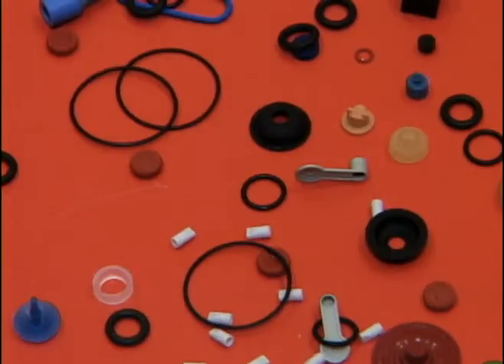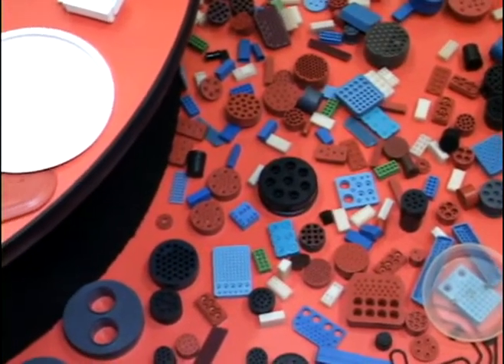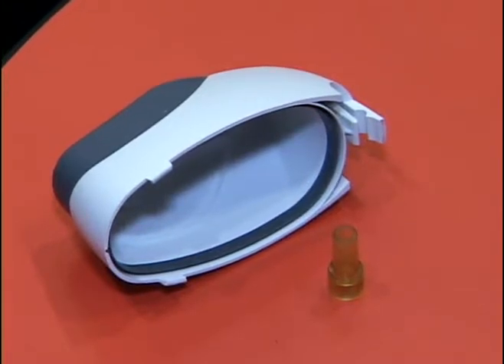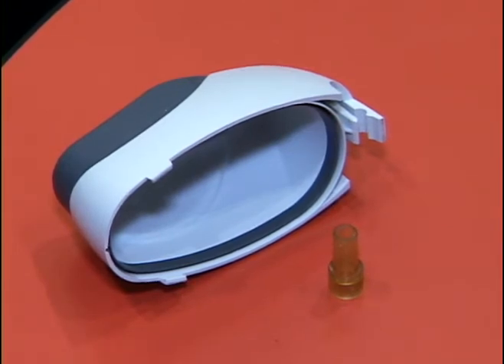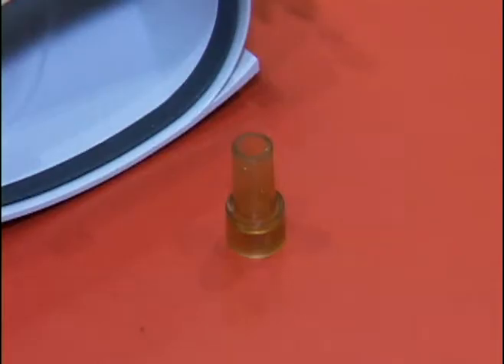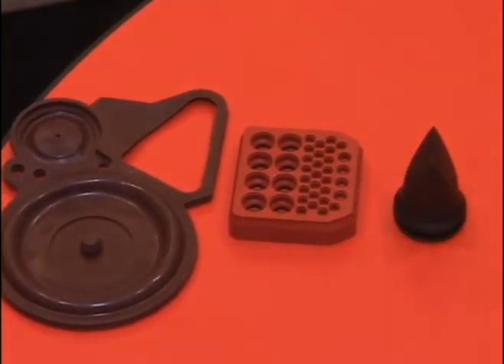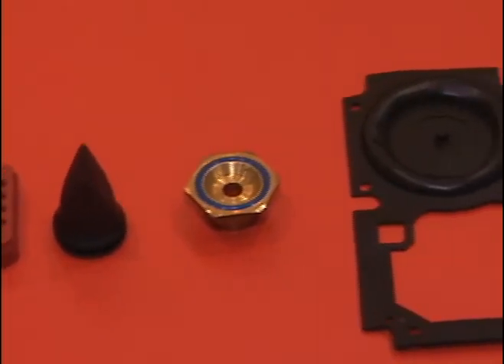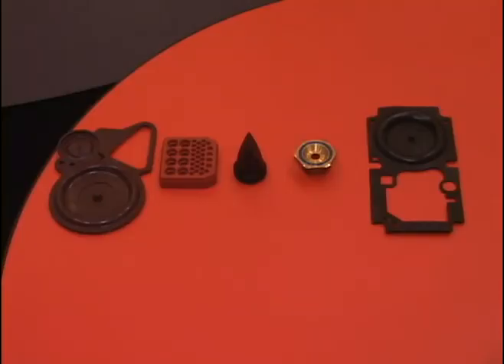Da Pro Rubber at Design & Manufacturing New England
Da/Pro Rubber, Inc. is a leading custom manufacturer of precision rubber, TPE and plastic molding products, serving the OEM (Original Equipment Manufacturers) market since 1960.